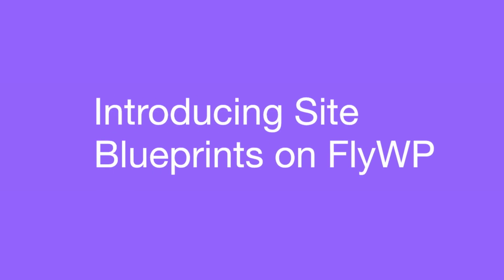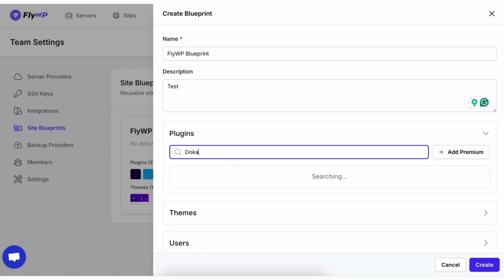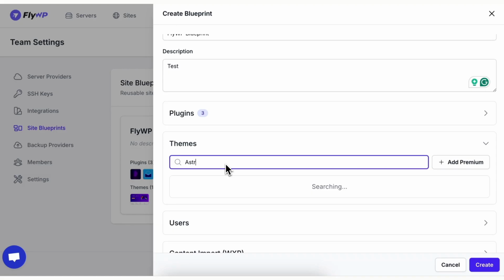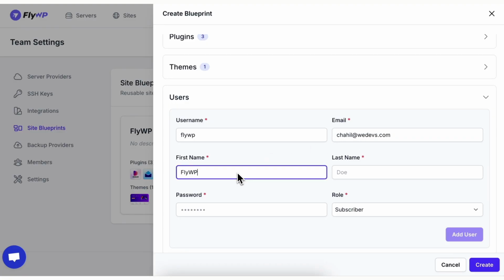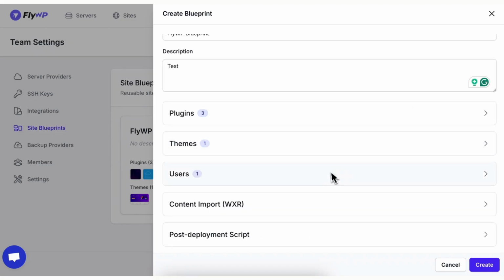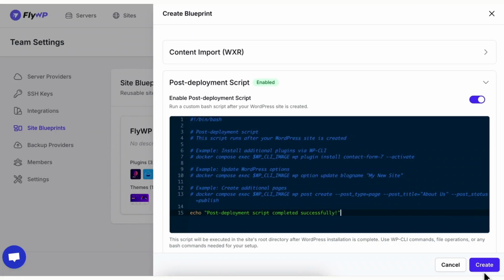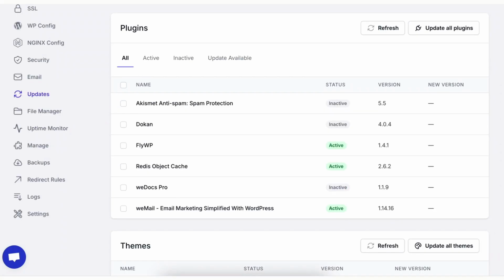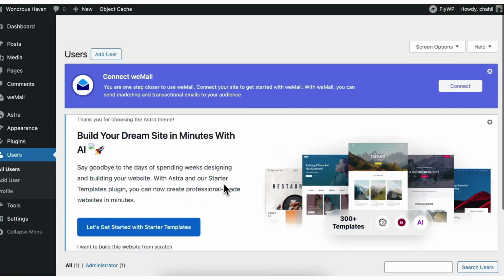Launch WordPress Sites Faster with FlyWP Site Blueprint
Introducing FlyWP Site Blueprint – your new secret weapon to launch WordPress projects faster, smarter, and with zero hassle.

In this video, we’ll walk you through everything you need to know to set up your first Blueprint, including:

✔ Pre-installing free & premium plugins
✔ Setting default themes
✔ Creating user accounts
✔ Importing starter content (.WXR)
✔ Automating post-deployment tasks with WP-CLI

With just a few clicks, you can launch fully configured WordPress sites without repetitive work or manual errors. Whether you're a freelancer, agency, or developer, this will save you hours.

🚀 About FlyWP:

FlyWP is a modern server management platform specifically built for WordPress developers and agencies. It allows you to deploy, manage, and maintain WordPress sites on your own cloud infrastructure — such as DigitalOcean, AWS, Vultr, and others — while giving you full control over performance, security, and workflows.